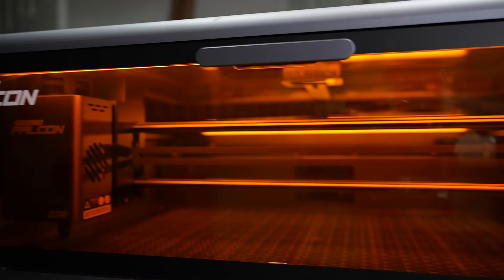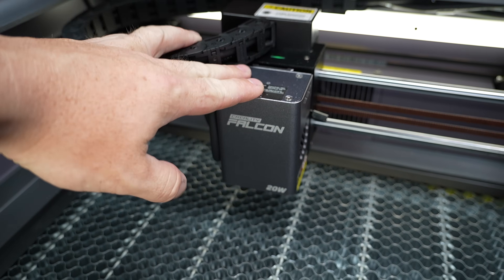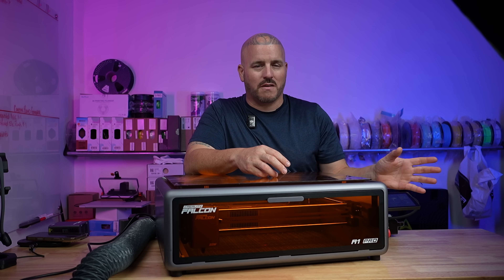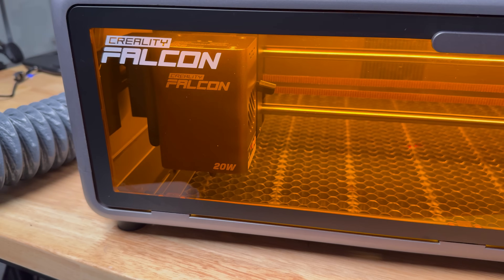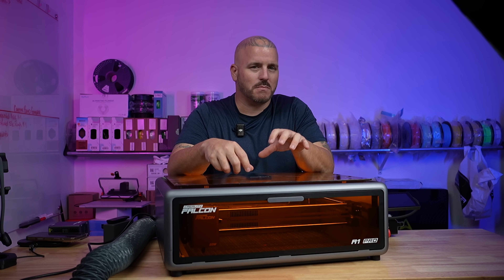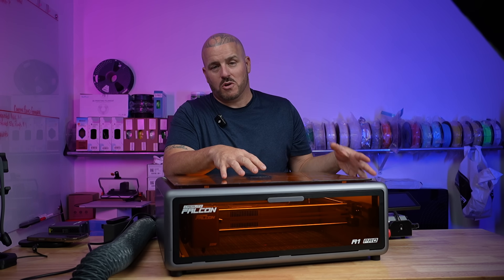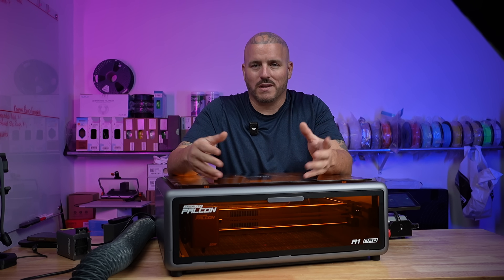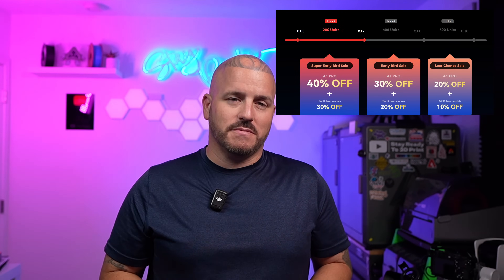Falcon A1 Vs. A1 Pro! Whats The Difference?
Falcon A1 Pro 20 Watt

Risers for Rotary Attachment $24.99

Rotary Attachment $129

Falcon A1 10 Watt $466 $133 OFF NOW

🔍 **Creality Falcon A1 vs A1 Pro – Which One Should You Buy?** 🔍
In this video, I break down the key differences between the **Creality Falcon A1** and the **A1 Pro** to help you decide which laser engraver is right for you. Whether you're just getting started or looking to upgrade your current setup, I’ll show you the exact features, performance differences, and real-world use cases so you can make the best choice for your needs.

⚙️ **Topics Covered:**

* Speed, power, and engraving precision
* A1 vs A1 Pro hardware differences
* Built-in camera and smart features
* Which model is best for beginners
* Is the A1 Pro worth the upgrade?

🎯 **By the end of this video, you'll know exactly which one fits your workflow.**

👇 Drop your questions in the comments if you need help deciding!

If you're into 3D printing, whether it’s tuning your slicer settings, upgrading your Creality, Bambu Lab, or Elegoo printer, or experimenting with TPU, PLA, PETG, or custom filaments, you’ll feel right at home here.
We share printer mods, filament reviews, print profiles, and behind-the-scenes looks at our latest projects — plus, we run regular giveaways, offer support, and drop early news on upcoming content.